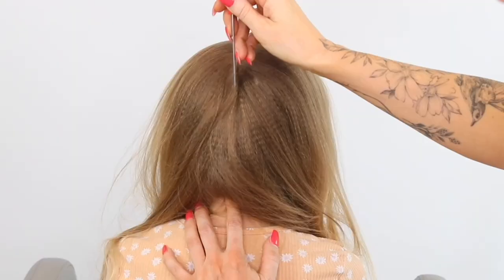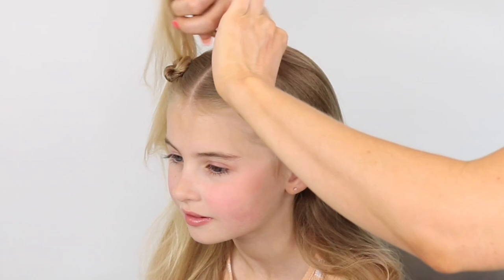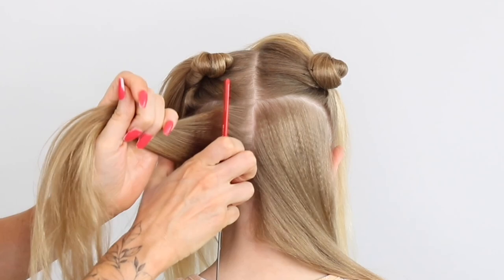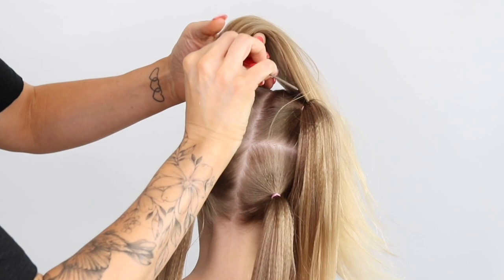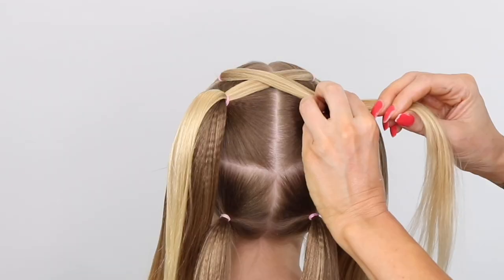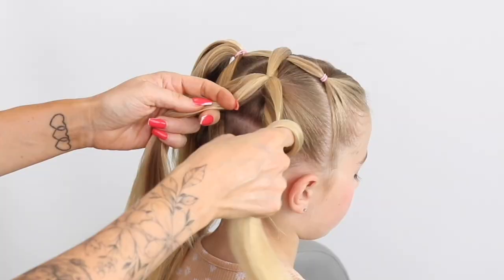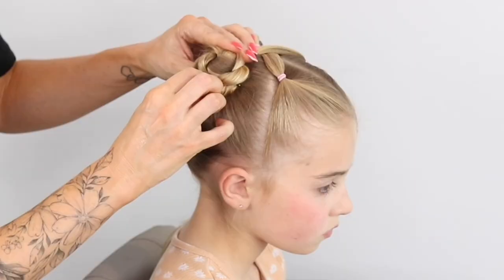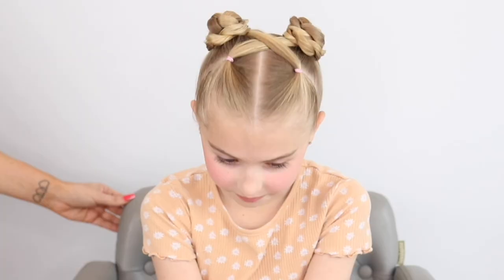Super Easy Space Bun Hairstyle For Kids!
Easy space bun hairstyle for kids
Do you want to learn how to do a super easy space bun hairstyle for kids? this video is for you!